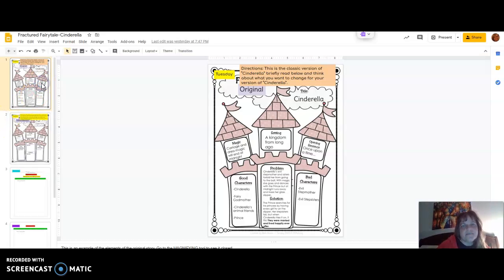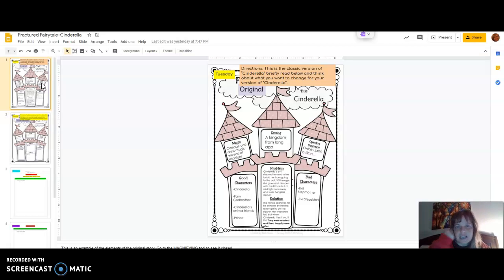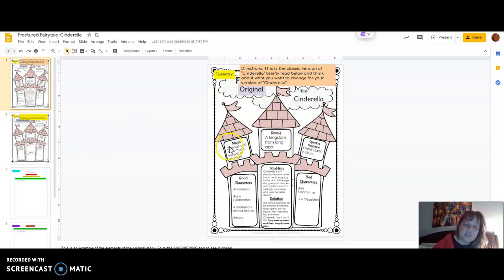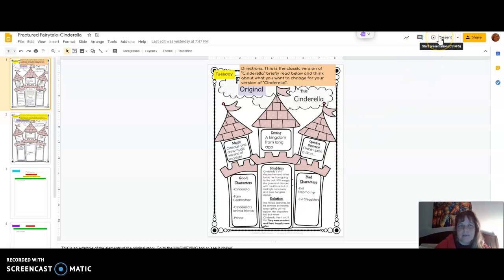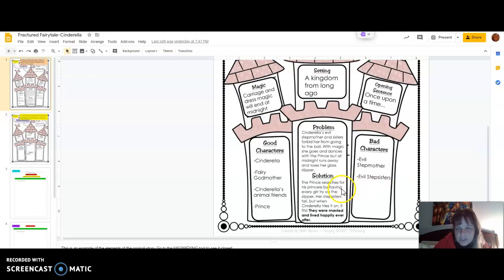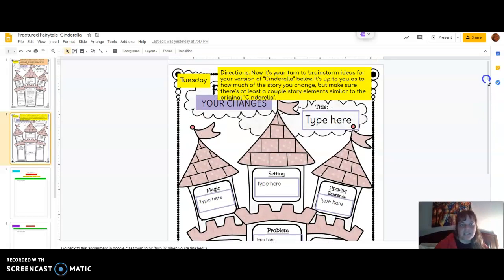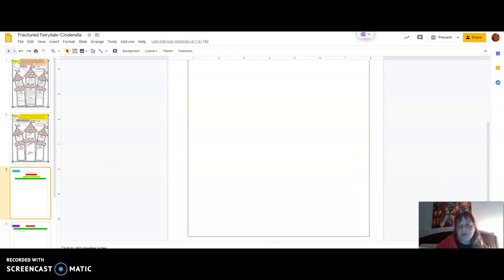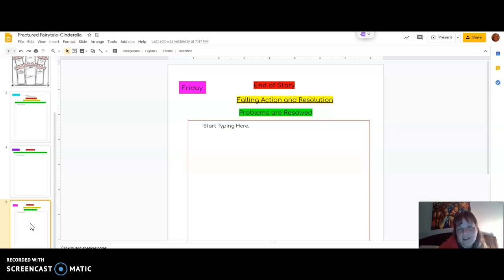Fractured Fairytale- Directions